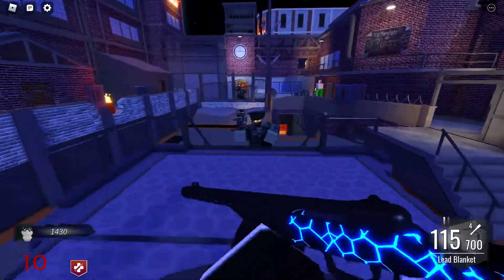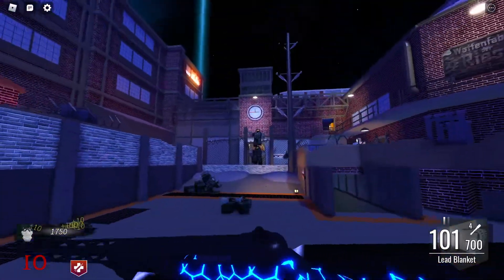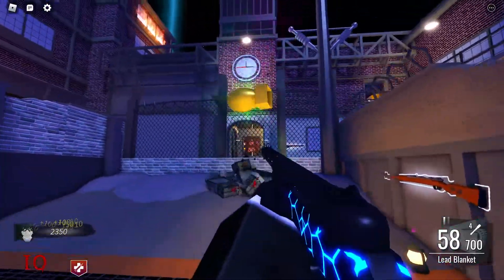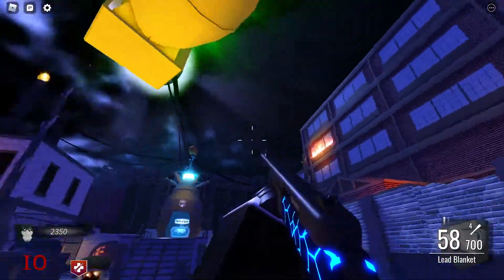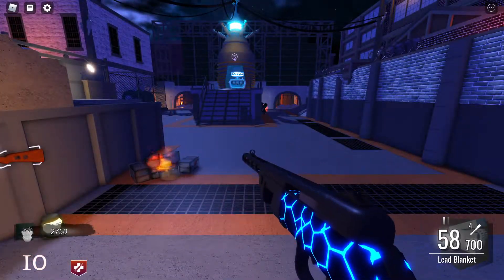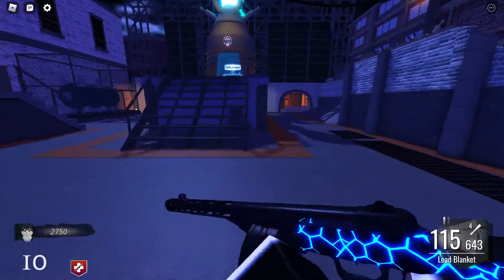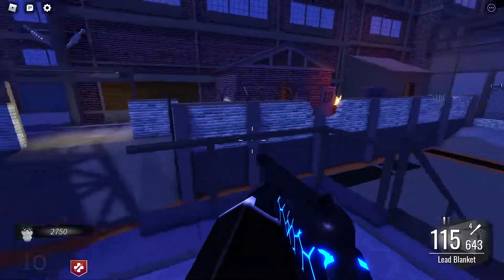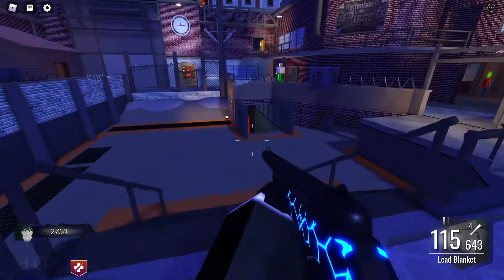Virus + Malware issue + Rando topics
I am back from some virus malware issue

story:
I got java for free then I tried getting forge for modding java yet when I downloaded forge from it's website.. or so fake website.. I got 5 virus applications and 3 malware files hidden.. there was also PUP aka potentially unwanted programs in there too..

eventually I found one video that helped me with this issue!

so yea that's all.. now cya-